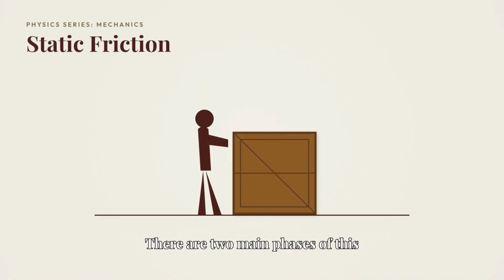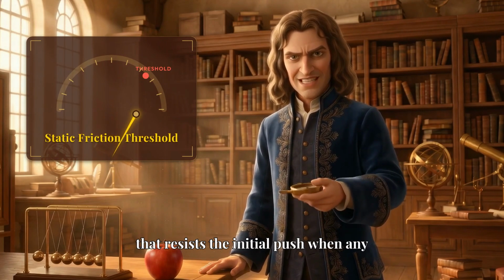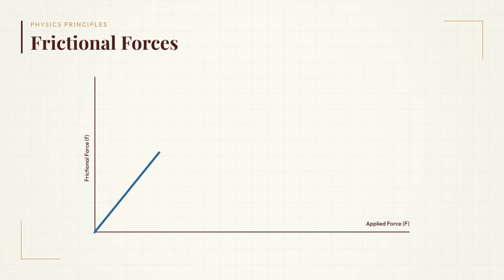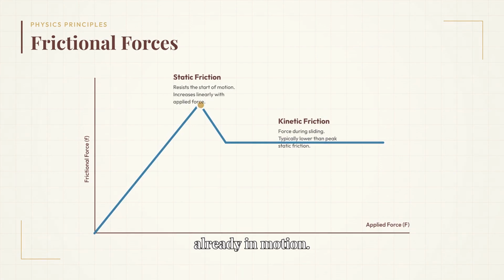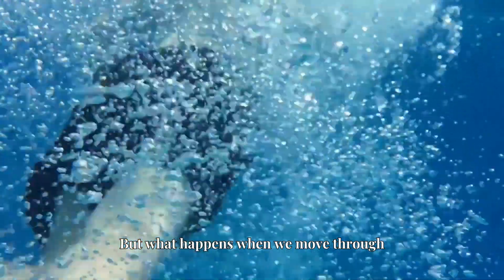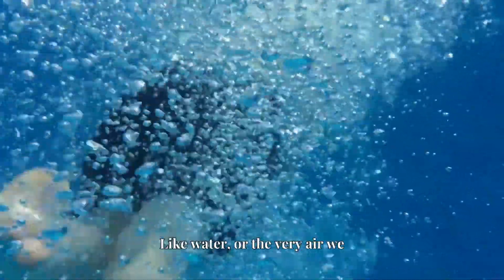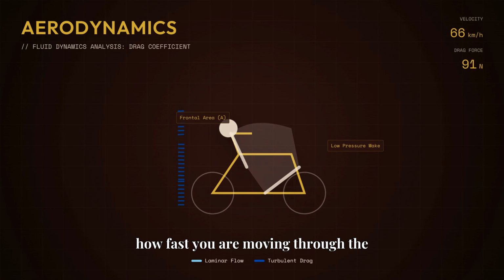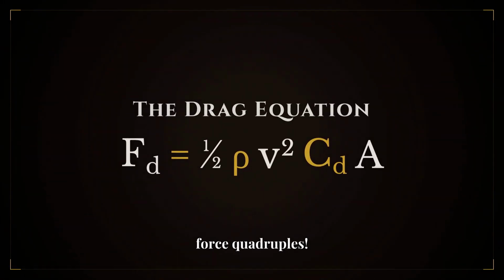Friction & Drag: The Real-World Resistors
Explore the fascinating, hidden forces that keep our world stable! In Episode 5 of "Classical Mechanics in 10 Micro-Lessons: Master the Motion," we escape the frictionless physics vacuum to understand microscopic surface locking, static vs. kinetic friction, heat generation, and how drag creates terminal velocity.
Hosted by a Pixar-style Sir Isaac Newton!